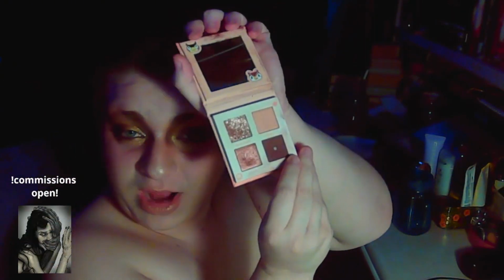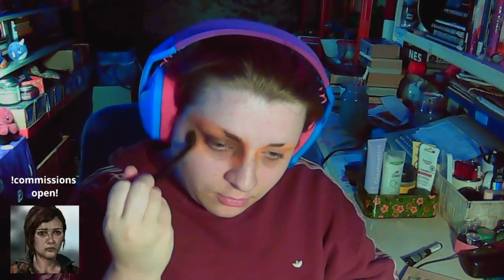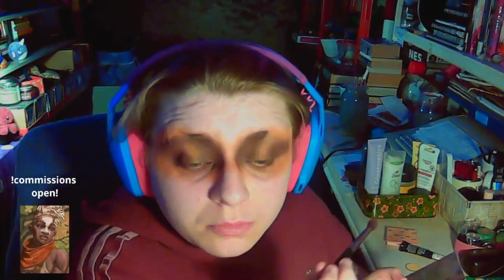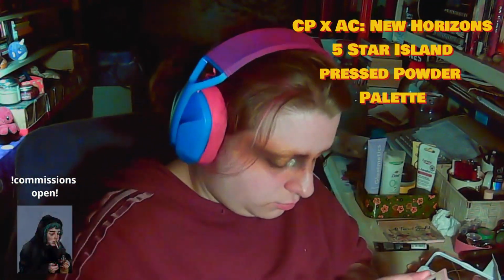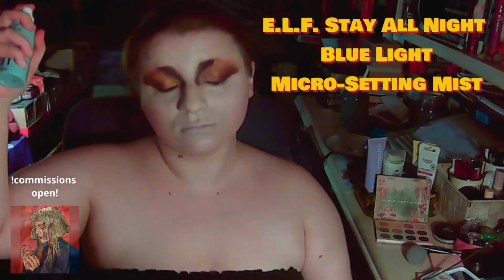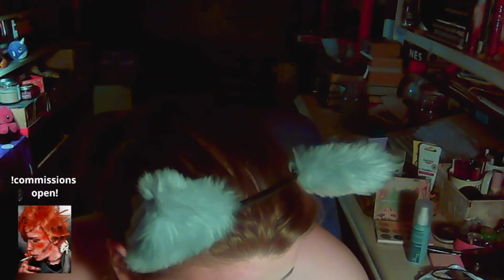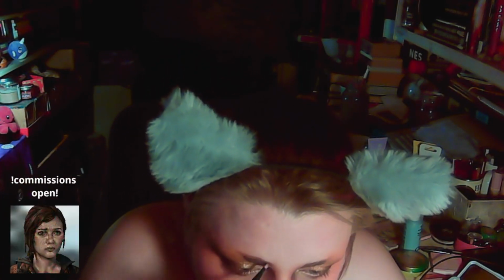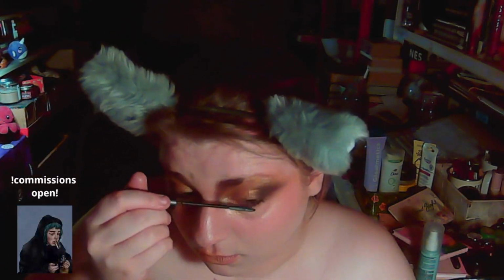Golden Smoke // Makeup Tutorial & Voiceover // Colourpop x Animal Crossing New Horizons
Welp.

Brushes: E.L.F., Docolor, Stila
NYX Ultimate Shadow & Liner Primer
Colourpop x Animal Crossing: New Horizons
Pressed Powder Palette - WHAT A HOOT
Colourpop x RawBeautyKristi Pressed Powder Palette - At Forest Sight
Colourpop Single Matte Eyeshadow - Trooper
Colourpop x Sailor Moon Pressed Powder Palette - Pretty Guardian
Insfany Eight Bars Chameleon Highlighter
Pressed Powder Palette - 5 STAR ISLAND
NYX Color Correcting Concealer
E.L.F. Camo CC Cream - 100 Fair Warm
E.L.F. Stay All Night Blue Light Micro-Setting Mist
L'Oréal Paris Infallible Pro-Glow Foundation - 202 Creamy Natural
Hard Candy Glamoflauge Full Coverage Concealer - Ivory 1970
Revolution Face Base Foundation Stick - F11
E.L.F. Putty Blush - Turks n Caicos
Maybelline Fit Me Loose Setting Powder - Fair 05
Too Faced Dew You Fresh Glow Translucent Setting Powder
Physician's Formula Murumuru Butter Bronzer
Milani Baked Powder Blush - 05 Luminoso
Hard Candy Just Glow! Rose Gold Highlighter
Milani Color Statement Lipstick - 29 Teddy Bare
Maybelline Color Sensational Matte Lipstick - More Taupe
Wet n Wild ColorIcon Khol Eyeliner - 603A Simma Brown Now!
L'Oréal Paris Telescopic Mascara - Carbon Black
Socials:
Discord User: @visionwalker

Tech:
Headset: Logitech G435 LIGHTSPEED and Bluetooth Wireless Gaming Headset (in Blue)
Mic: Blue Snowball iCE USB Microphone (in Black)
Keyboard: Logitech K380 Multi-Device Bluetooth Wireless Keyboard (in Lavender Lemonade)
Mouse: HOTLIFE Wireless LED-Dual Mode Slim Rechargeable Bluetooth Mouse (in Purple)
Mousepad: LIPUDAS 3D Cat Paw Mouse Pad with Wrist Support (in Black)
Chair: Moustache Office Chair, Ergonomic Desk Chair with BIFMA Class 3 Gas Lift Cylinder (in Black)